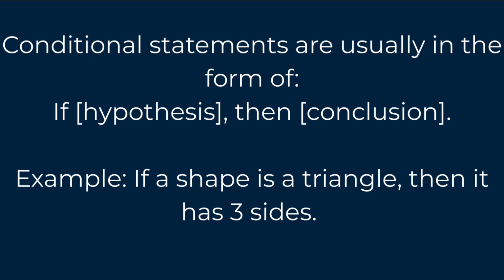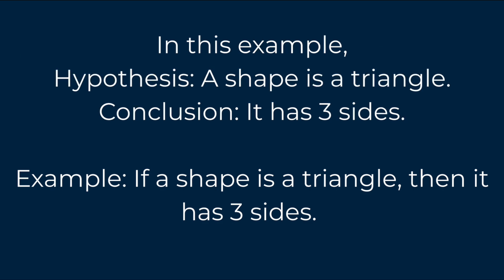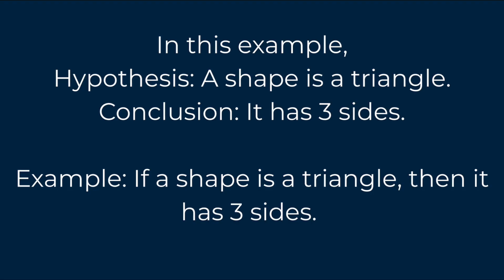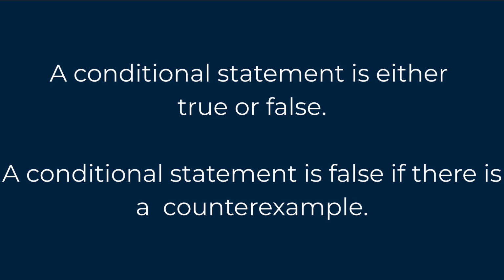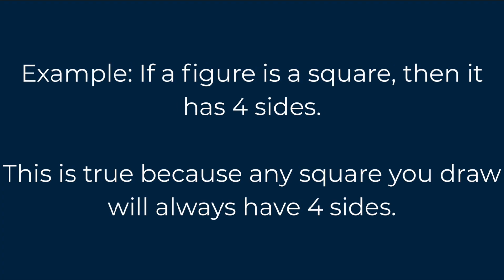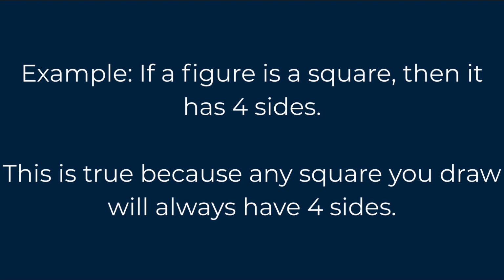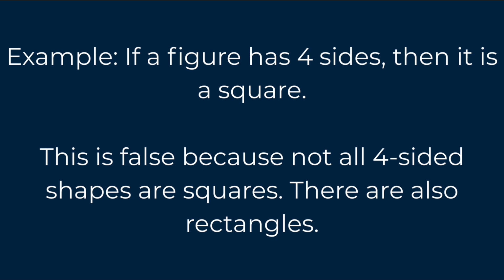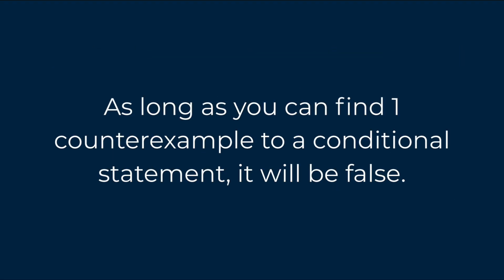Infinite Insight Geometry 1.3 - Conditional Statements